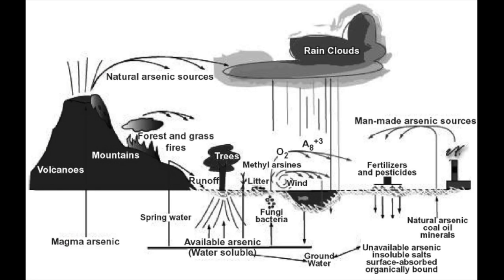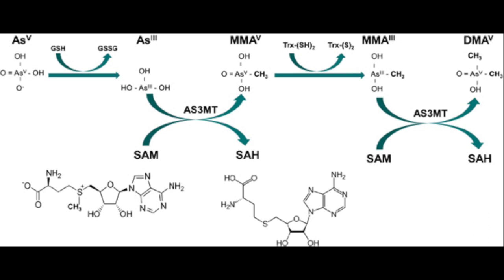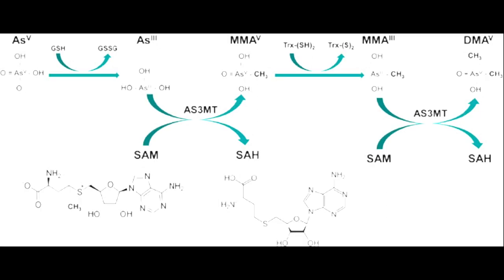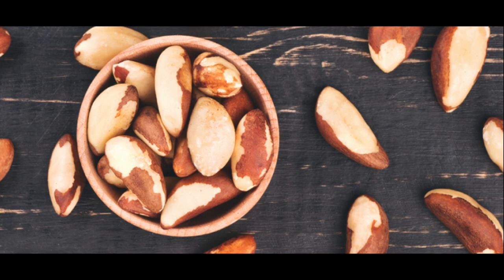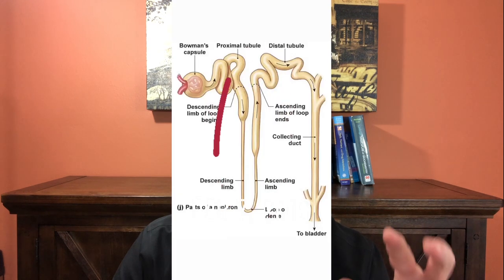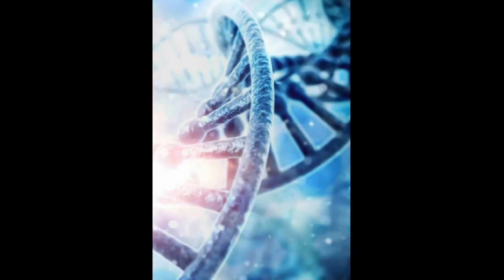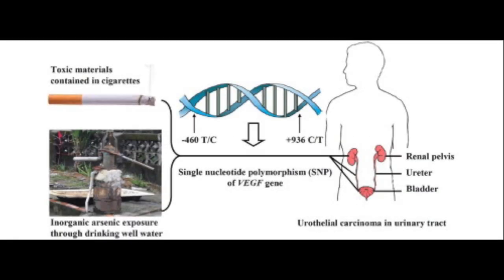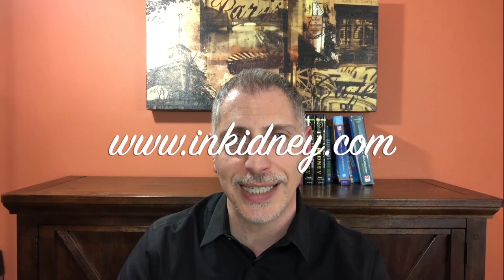Arsenic and Kidney Health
Exposure to Arsenic has been associated with increased risk for cancer and kidney disease. In this video, we describe in simple ways the sources of arsenic exposure, how our body handle arsenic, its effects on the kidneys, and the genetic and epigenetics of arsenic.